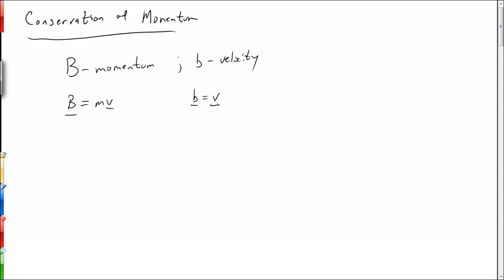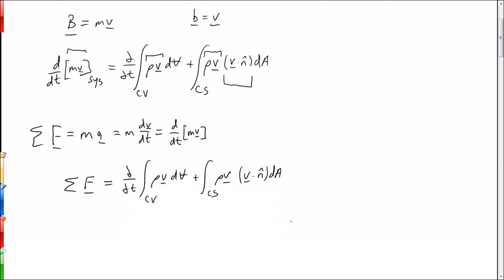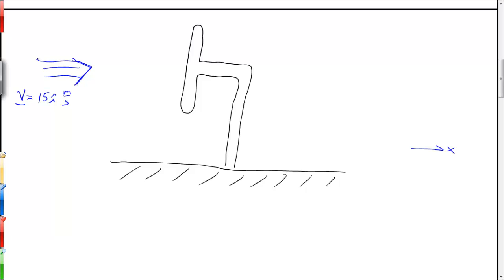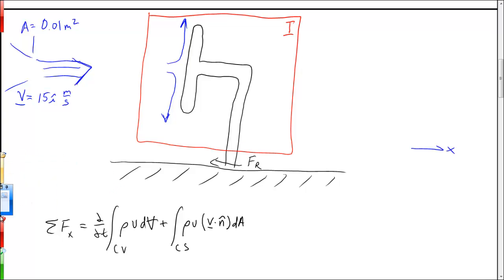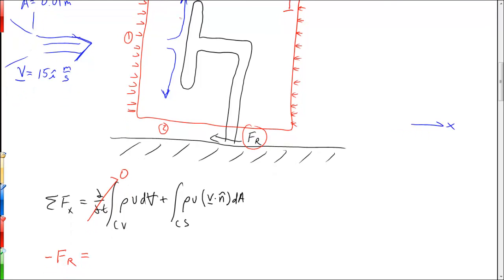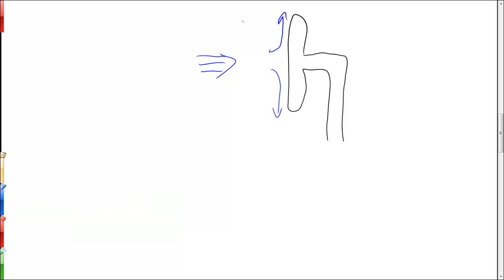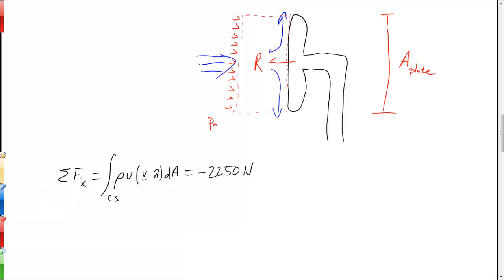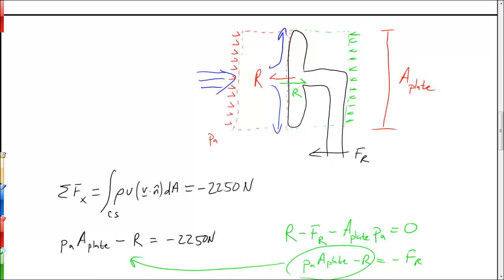Conservation of Momentum: Introduction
Introduces conservation of momentum with the classic water jet impinging on a plate.